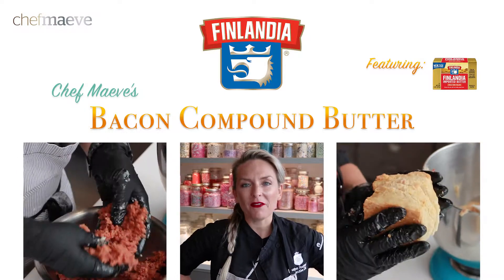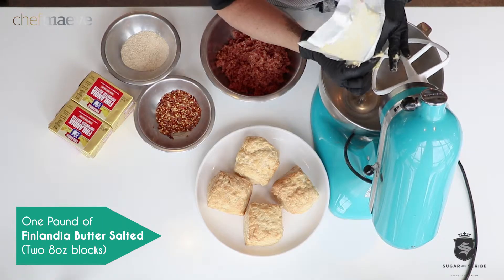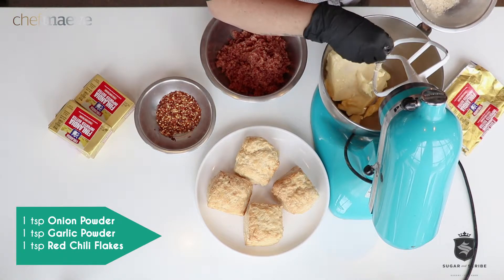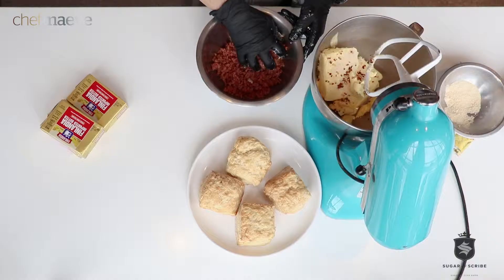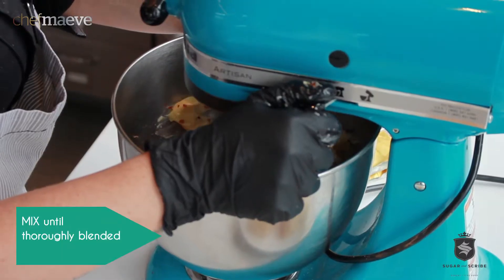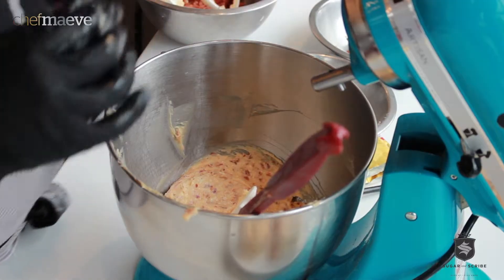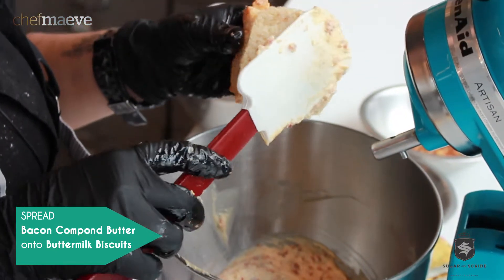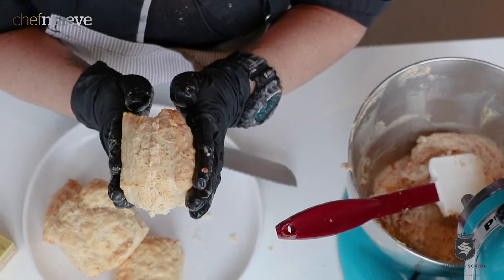Bacon Compound Butter Recipe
Treat yourself with Executive Chef of Sugar & Scribe Bakery and Food Network Champion, Chef Maeve Rochford's recipe for bacon compound butter. Enjoy!

Follow Chef Maeve to stay up-to-date on special happenings, learn tips and tricks and much more.